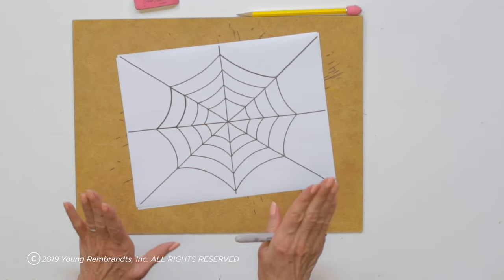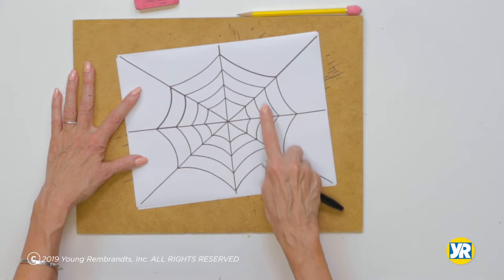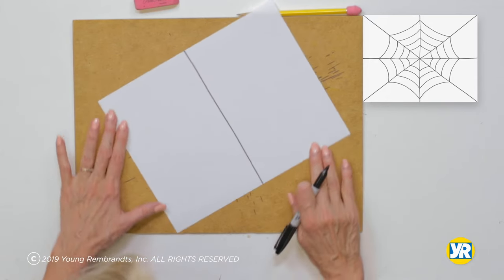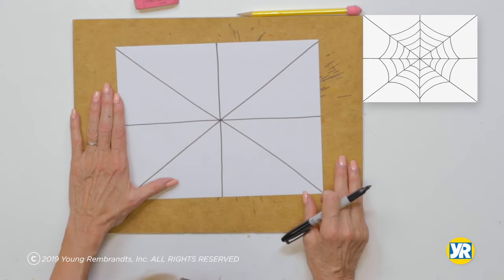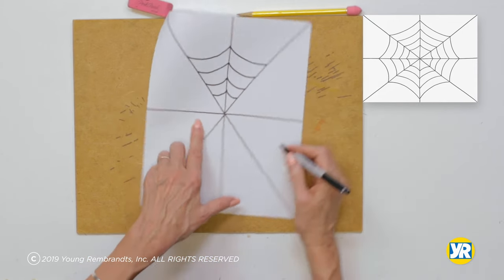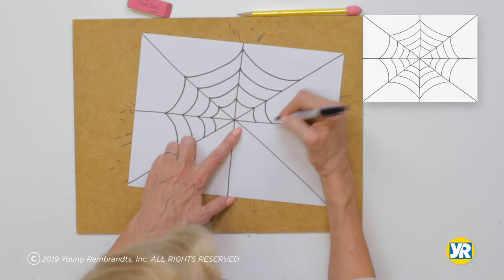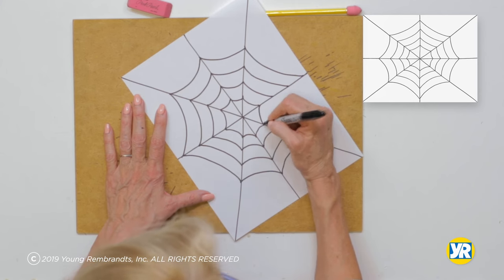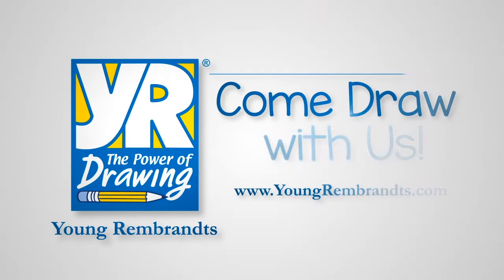Teaching Kids How to Draw: How to Draw a Spider Web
It's Halloween Time! Come draw a spooky Spider Web...
Watch and learn how fun and easy it is to draw with simple step-by-step instruction. Sign up for a Young Rembrandts class near you today!